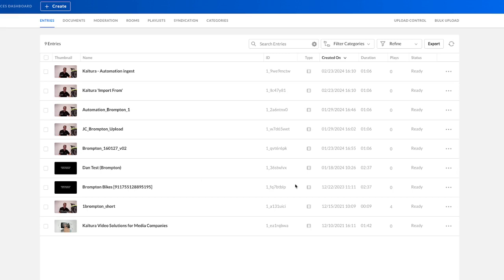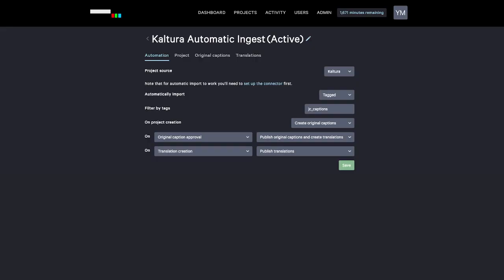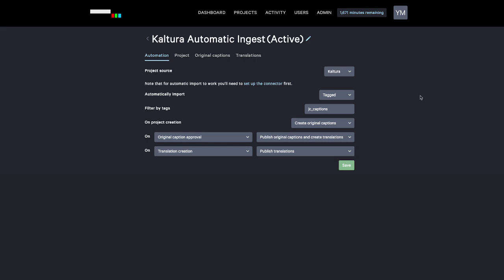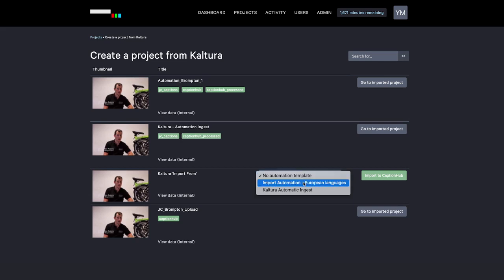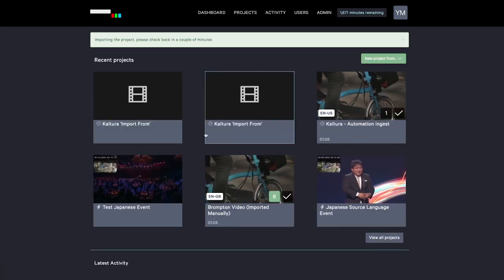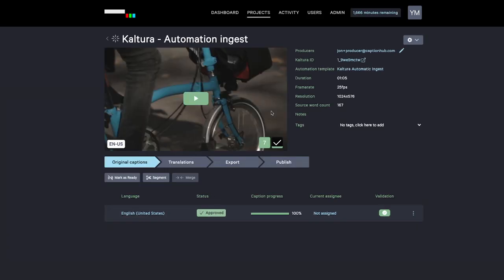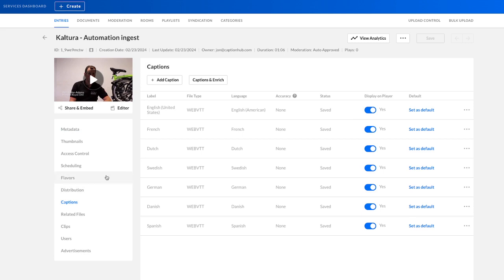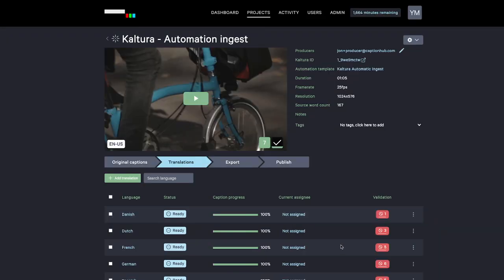Feature demo: Kaltura Connector